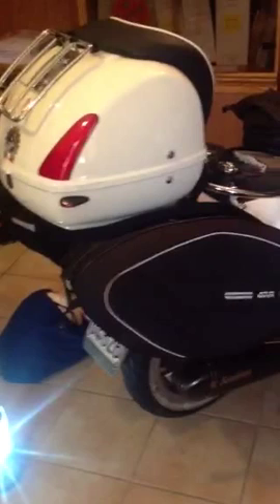Vespa Gts GIVI bags mounting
Avoid to touch Vespa paint